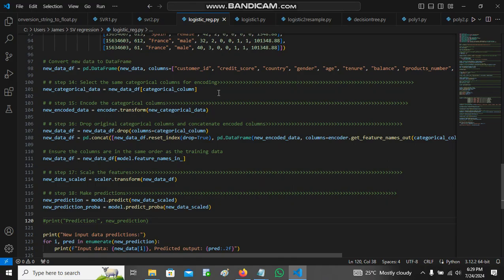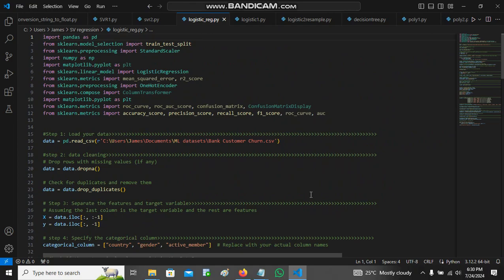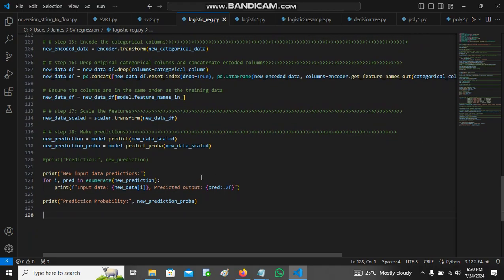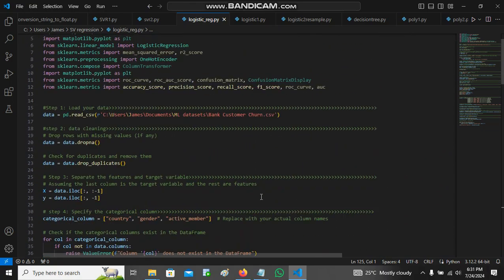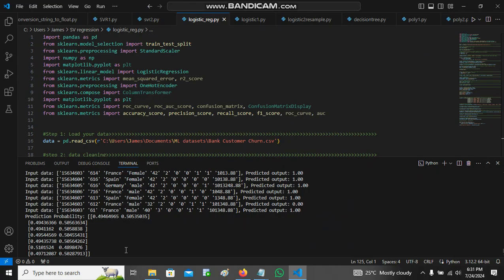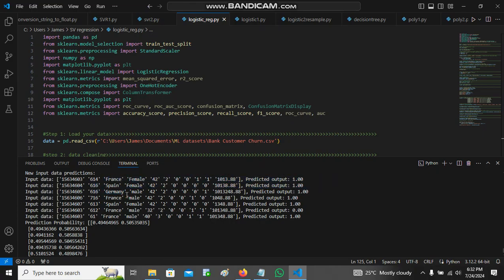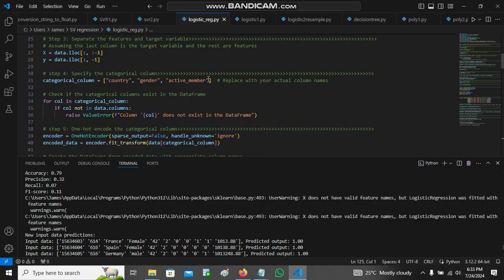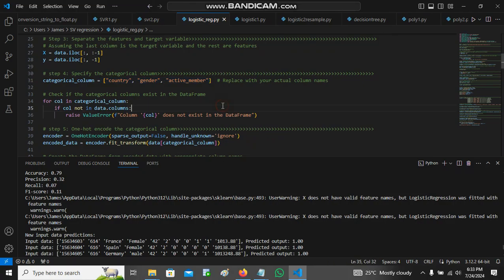logistic regression2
"Welcome to the easiest way to learn machine learning! In this course, we break down complex concepts into bite-sized lessons, packed with examples and practical projects. By the end, you'll be building your own ML models with confidence!"